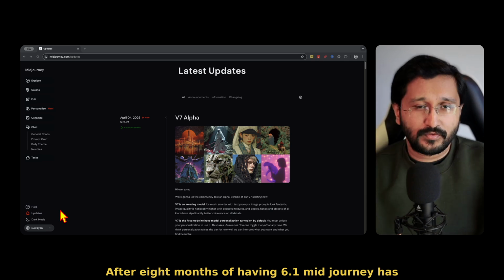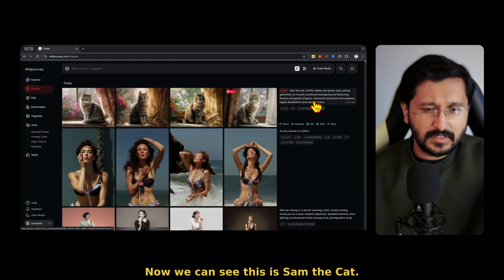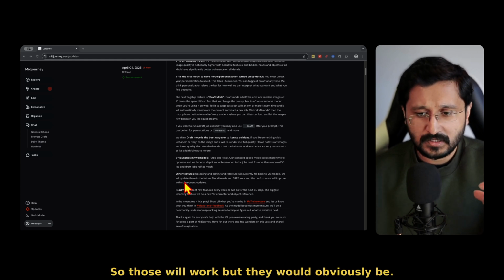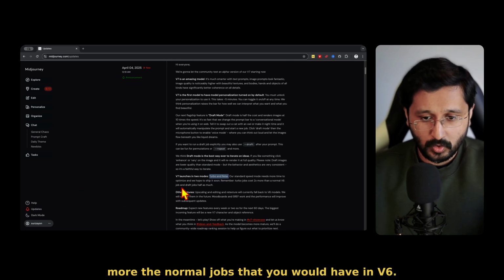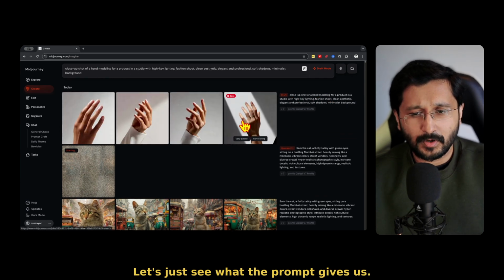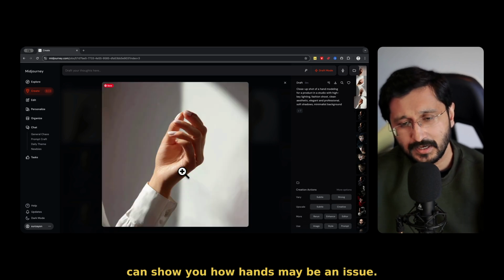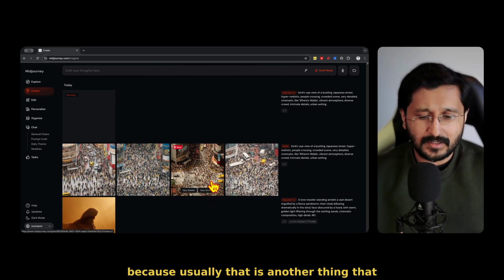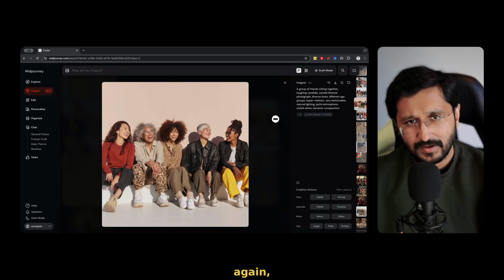Midjourney V7 is a GAME CHANGER - What's New & Why it Matters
Midjourney Version 7 is finally here — and it’s a game-changer. In this video, we dive deep into the new features, upgrades, and creative breakthroughs V7 brings to the table. Discover what's new and why it matter

00:00 - Intro to Midjourney V7
00:11 - What's new in Midjourney V7
00:37 - Hands on
00:59 - Changes in personalisation
01:18 - What is Draft mode ?
01:44 - Hands on with Draft mode
02:22 - How to use voice chat in Draft mode
03:49 - Conversational Prompting with the new Draft Mode
13:12 - Different use cases
23:19 - Conclusion